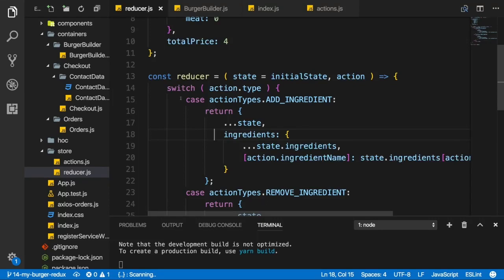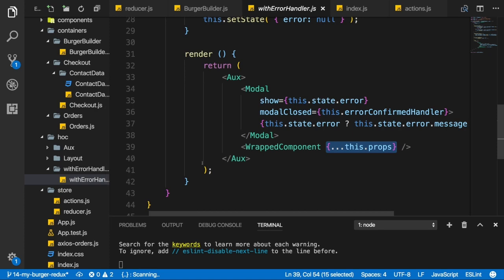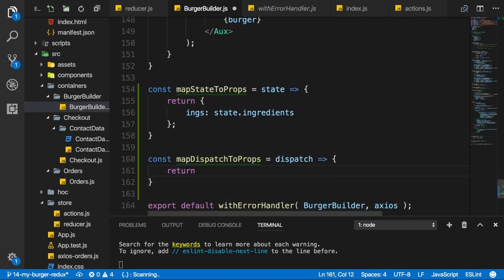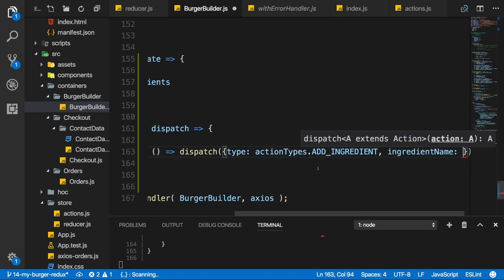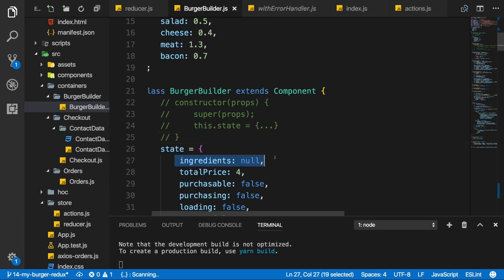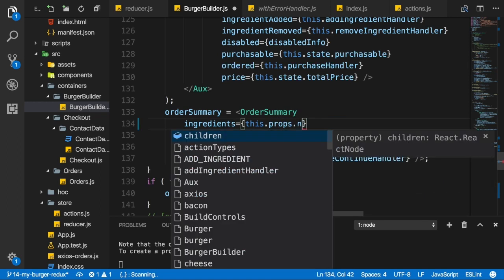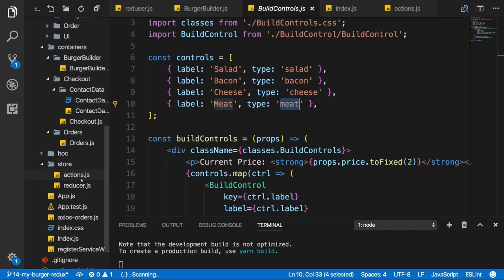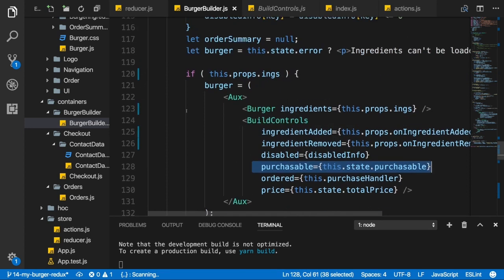redux project 05 connecting the burger builder container to redux